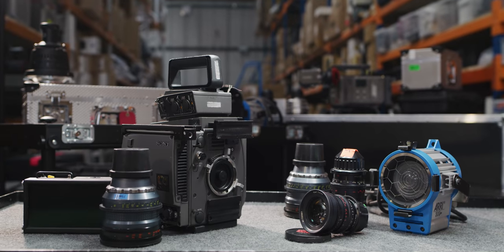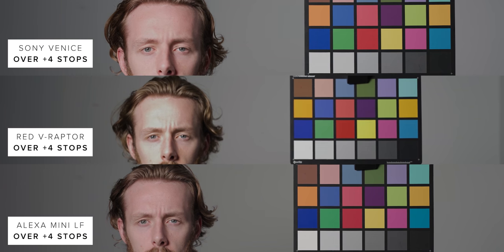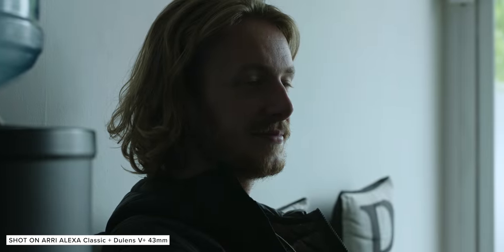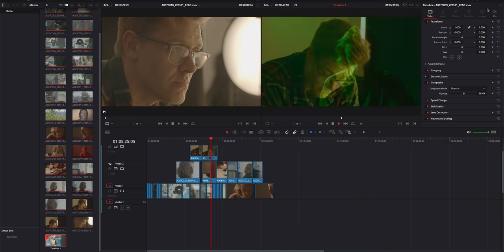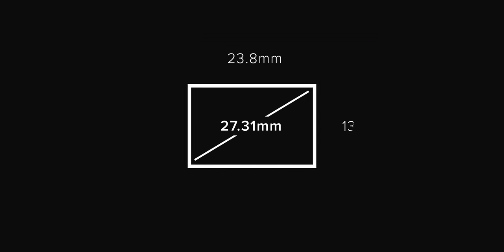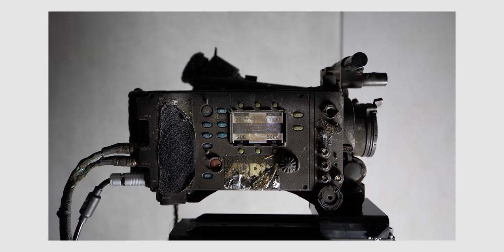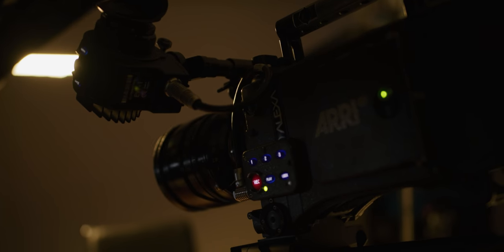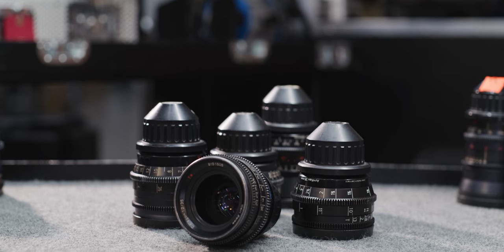This 12 Year Old Cinema Camera Is Still INCREDIBLE In 2022!!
💭 Comment - Let us know what you think of the ARRI ALEXA Classic down below!

Studio / B-Roll Kit:
Chapters:
Intro - 00:00
Context - 00:16
The Image - 00:47
The Specs - 02:51
The Power - 04:03
The Lens Mount - 04:52
The Body - 05:40
The Menu - 06:43
Buying Used - 07:20
Why Buy From CVP - 09:08
Outro - 09:39